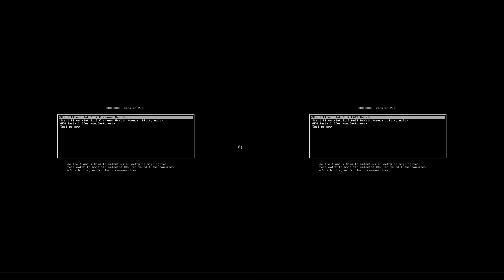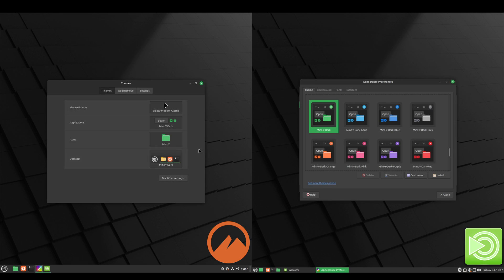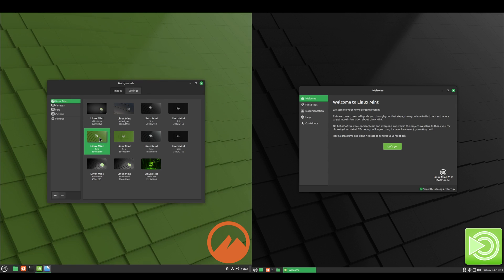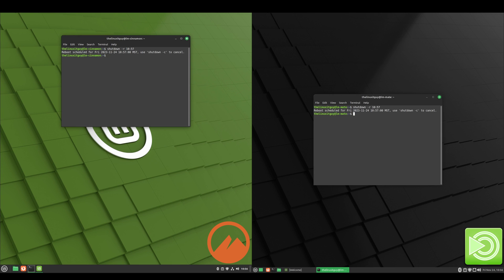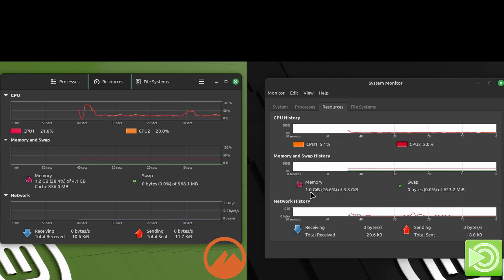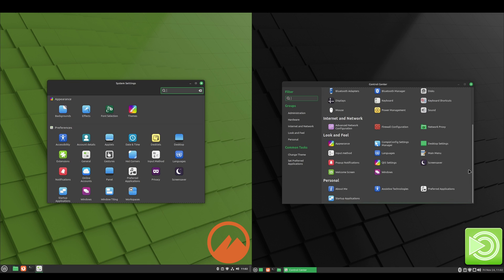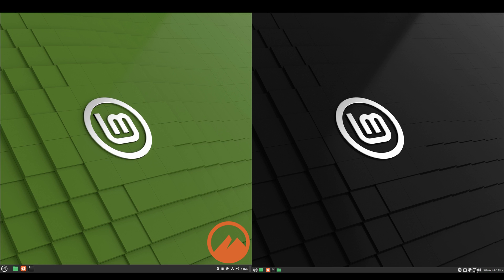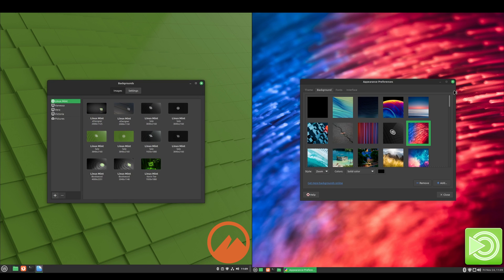Linux Mint: CINNAMON vs MATE! Which is better for YOU? 🔥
🌐✨ Embark on a journey through Linux Mint 21.2 as we unravel the nuances of two distinctive desktop environments: Cinnamon vs MATE. Whether you're a seasoned Linux user or a newcomer to the open-source world, this comprehensive guide is designed to help you navigate the differences and choose the desktop experience that aligns perfectly with your preferences!

🐧 In this in-depth comparison video, we'll delve into the features, performance, and aesthetics of both Cinnamon and MATE desktop environments. From sleek visuals to system resource utilization, we leave no stone unturned in providing you with valuable insights to make an informed decision.

📌 What to expect in this comparison:
1️⃣ Cinnamon's modern flair vs MATE's classic simplicity
2️⃣ Resource utilization and system performance
3️⃣ Customization options for a personalized desktop
4️⃣ Default applications and user interface
5️⃣ Choosing based on your workflow and preferences
6️⃣ Insights to help you make the right desktop choice

💡 Whether you're prioritizing aesthetics, performance, or a mix of both, this video serves as your go-to guide for deciding between Cinnamon and MATE in Linux Mint 21.2.

🔗 Ready to explore and choose your ideal Linux Mint desktop? Click play now and join us on a detailed exploration of Cinnamon vs MATE! Happy desktop choosing, Linux enthusiasts! 🚀🖥️